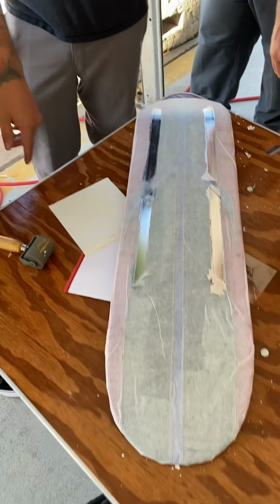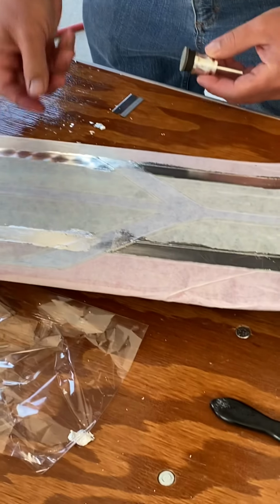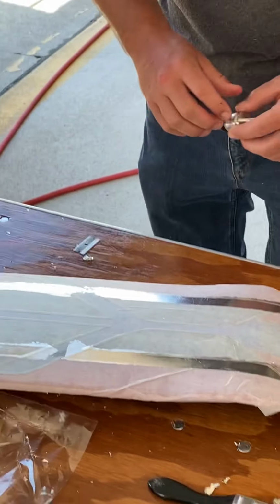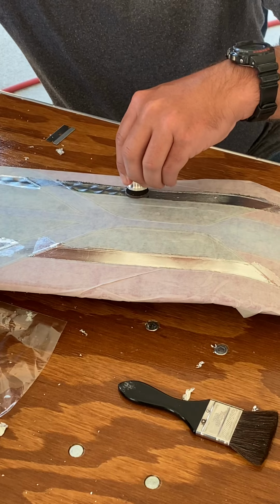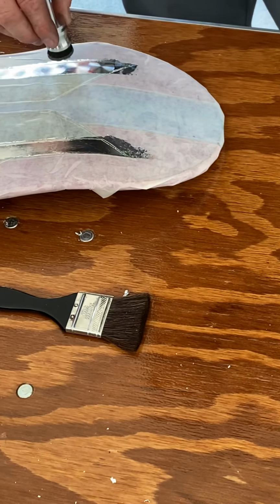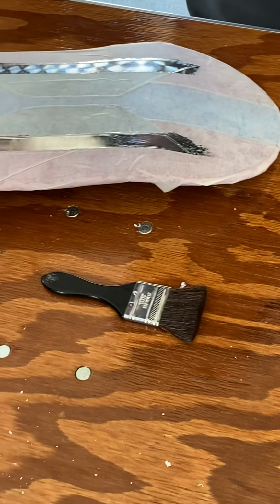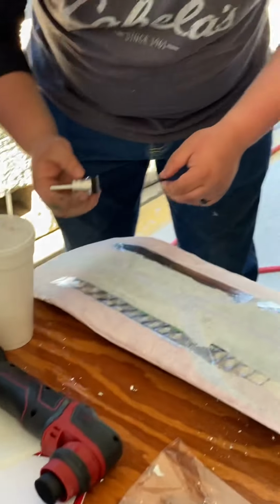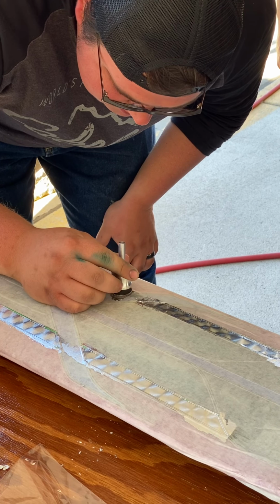Metal leaf on custom skate boards #2 - Tamco Takeover 2020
I attended the Tamco Takeover 2020, and our group was having a blast creating our stuff.
A couple of the guys in the class did metal leafing on their boards, and this is what I managed to capture.

Our teachers were Adam and Brandon and they straight up were killer to have as teachers.

Dennis D Dog was attending this event and gave us newbies to leaf some guidance as well.
Just an amazing collection of folks having fun and doing their thing.

I attended the Tamco Takeover 2020 event and this is a short video of a mix of skateboards from our group that we worked on over the course of two days.

Tamco knows their paint and these were sprayed over a silver metallic base coat followed by silver metal flake in 895 intercoat in .008 and .015 sizes.
Followed with Tamco Candy colors and some metal leaf work on a couple boards.

Final spray of clear was 9500 series high impact clear.

Grex air brushes and spray guns were used for spraying.

Shoutout to Brandon McCoy (Gooch Freehand Pinstriping) goochcustoms and Adam Lucier (Atomic Cycle Coatings) for giving their time, words of wisdom and being great guys to learn from.